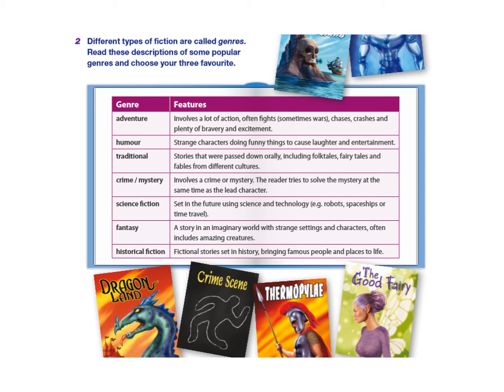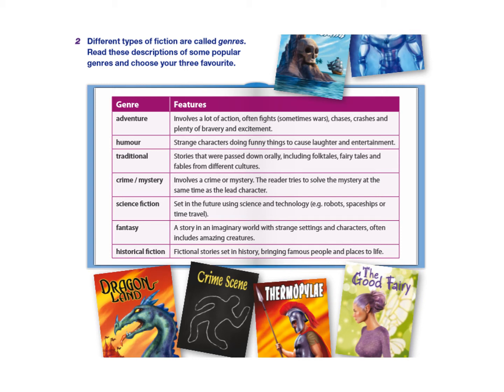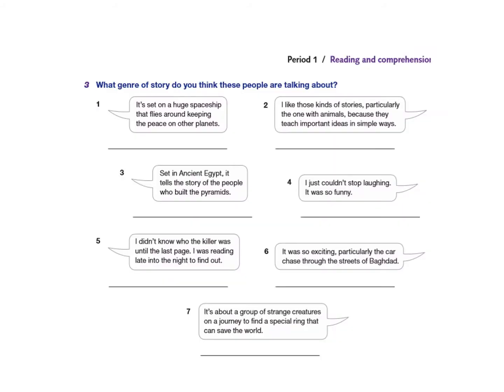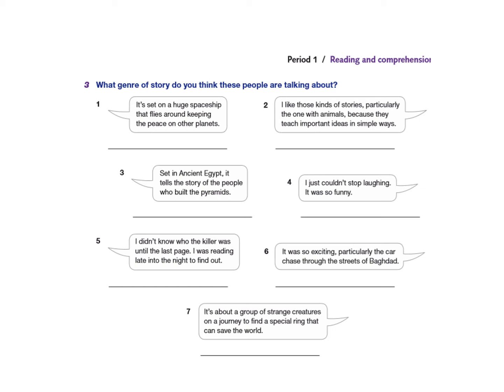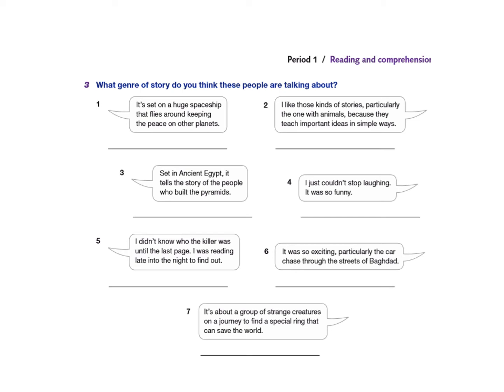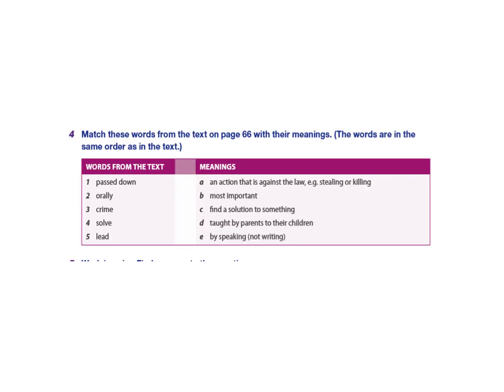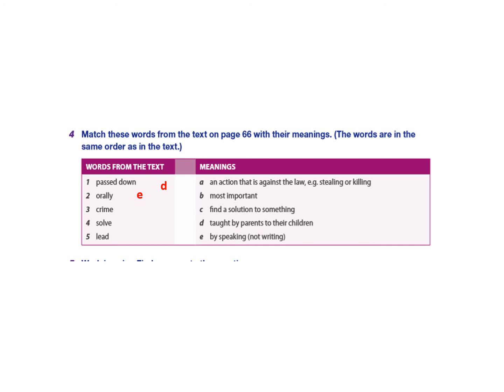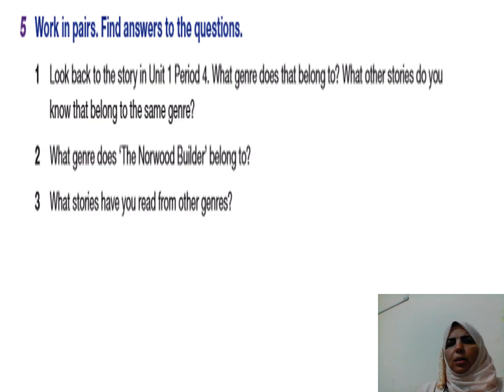Grade 11 Literary - Unit 5 - Reading 1